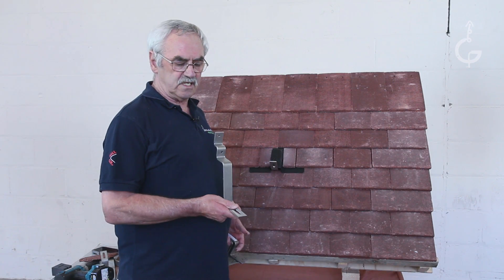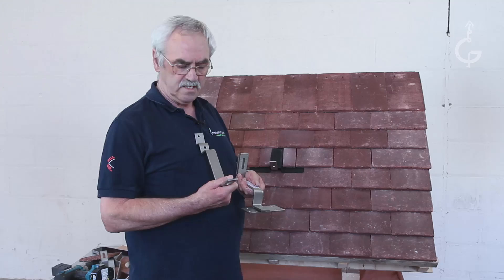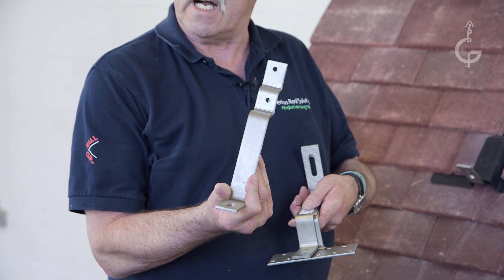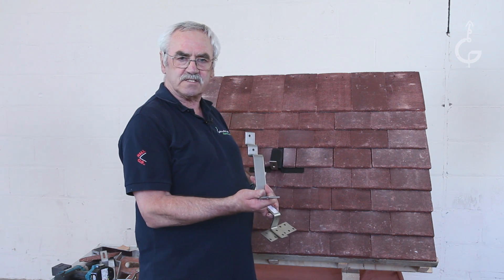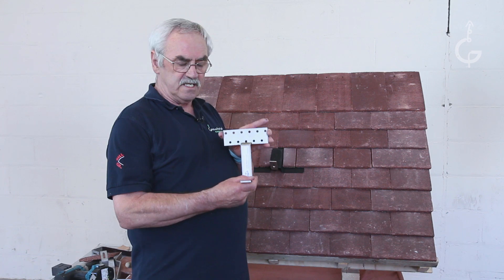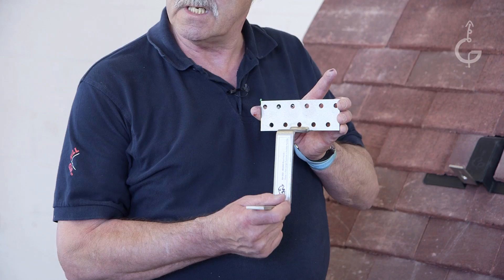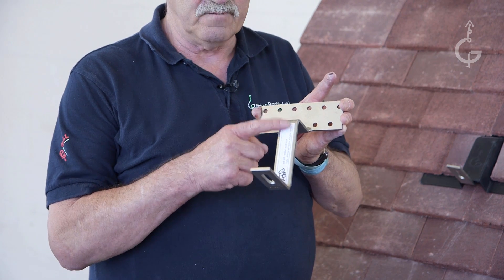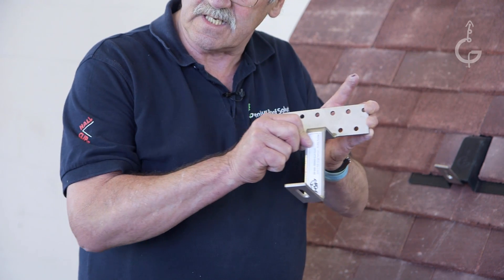Our recommended brackets for SolarFlash™ installation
The SolarFlash™ system is a simple and effective waterproof solution to refitting roofing slates or tiles around a roof bracket when installing solar photovoltaic, or other, panels.

By installing with SolarFlash™, it can help you to ensure that all your installations are MCS 012 compliant.

SolarFlash™ is very easy to install and enables you to do an excellent job and leave the roof with a clean, reliable and weatherproof finish, without any additional expert knowledge or training.

Our installation video shows you step-by-step how to easily and quickly install SolarFlash™.

SolarFlash™ is in use all over the UK by solar installers, housing associations, roofers and developers, as well as in a growing number of countries.

Why you need SolarFlash™
The existing method of dressing a flashing material around the bracket is fundamentally flawed, as the bracket moves and in doing so can move the flashing material, which can potentially lead to damaged or cracked slates.

This impacts on the weathertightness of the roof and means that the installation is not MCS 012 compliant.

THIS PRODUCT IS COMPATIBLE WITH ALL BRACKETS DESIGNED TO BE FIXED WITH CLEARANCE FROM THE ROOF. IT IS THE INSTALLERS RESPONSIBILITY TO ENSURE WEATHERTIGHTNESS IS MAINTAINED. SOLARFLASH™ ENSURES THE FIXING/FLASHING IS FULLY COMPATIBLE WITH MCS 012 WEATHERTIGHTNESS REQUIREMENTS.